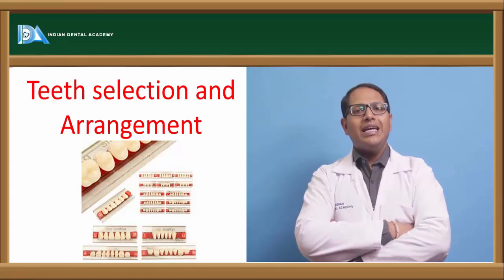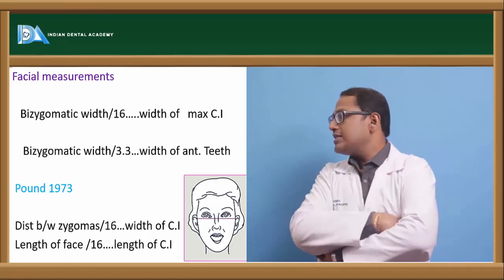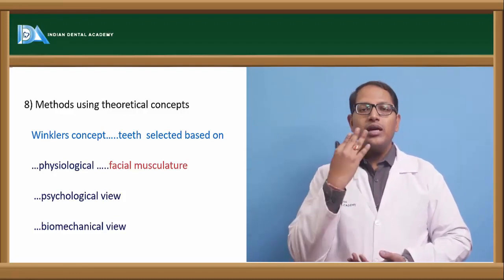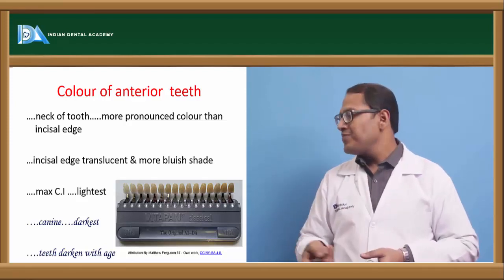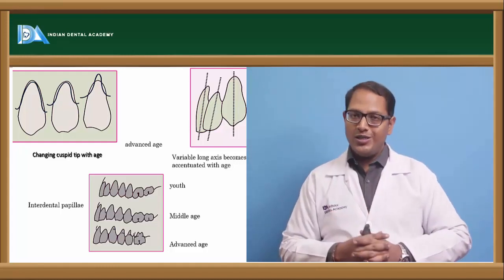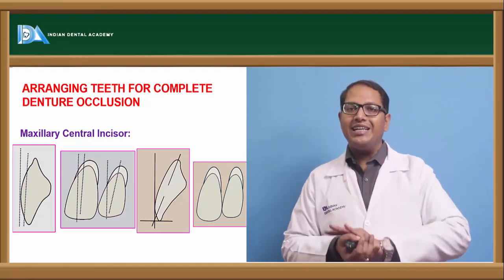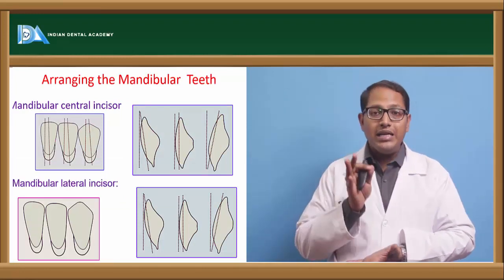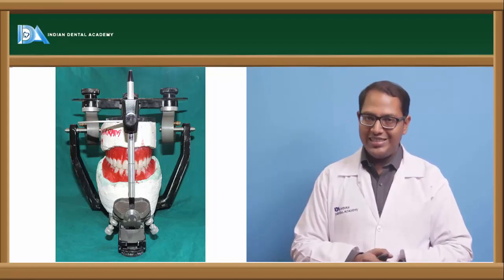Teeth selection and arrangement | Prosthodontics